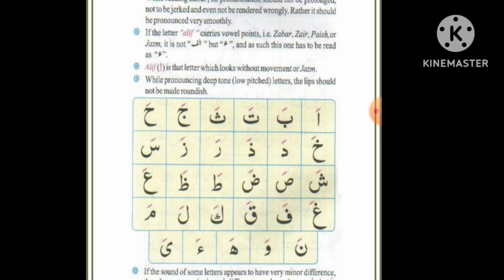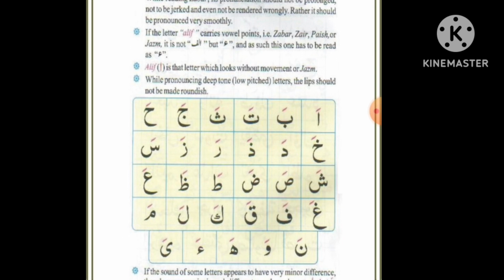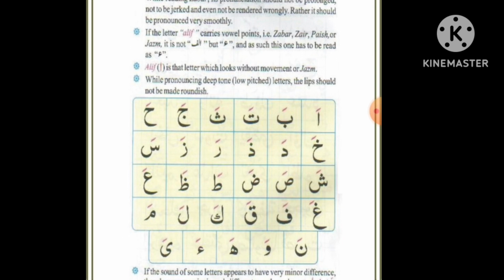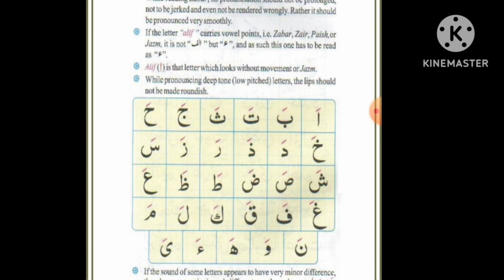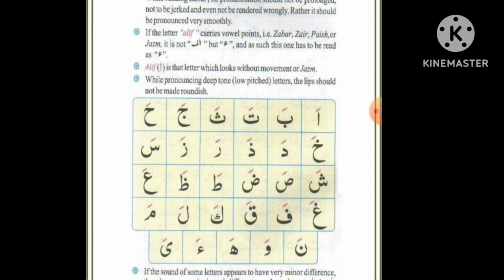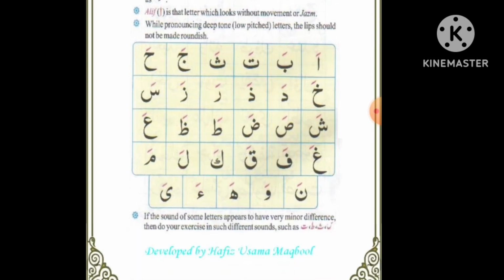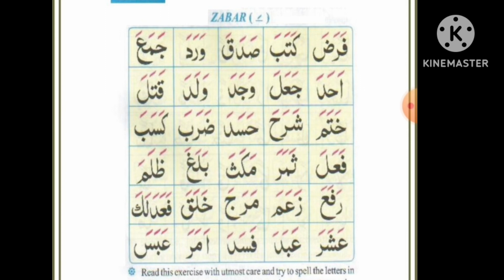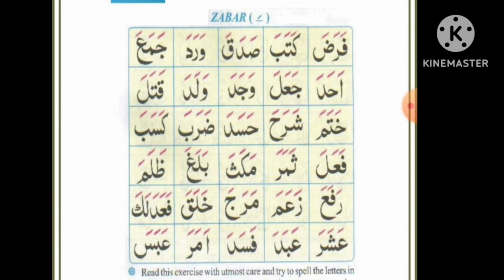EASY tajweed LESSON 7 || Learn to read quran from basics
Read quran with tajweed

sabeel Ar-rushd